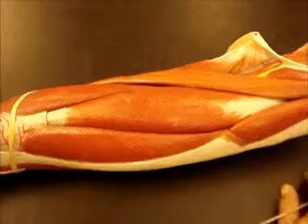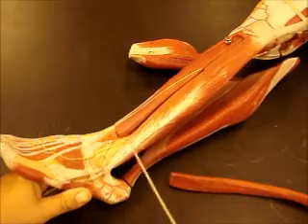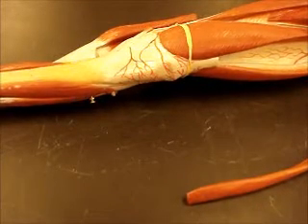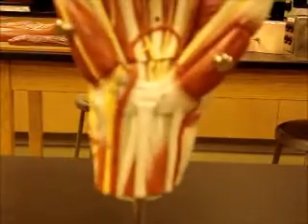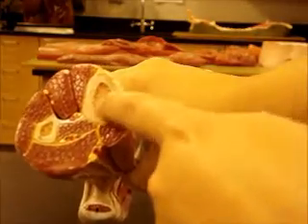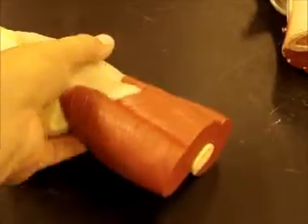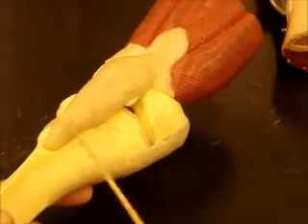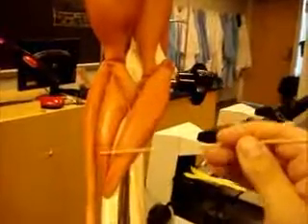bio 141 appendicular muscle leg part 3